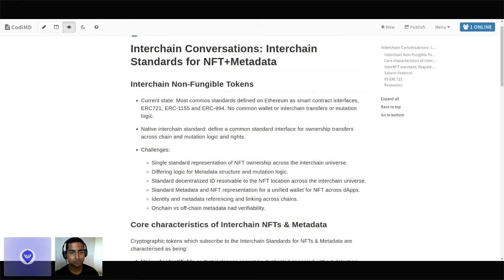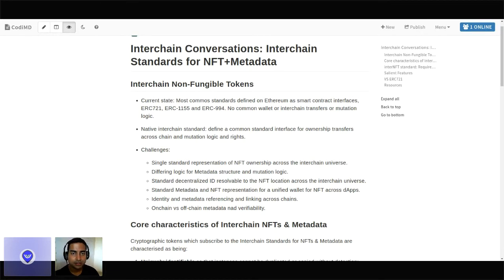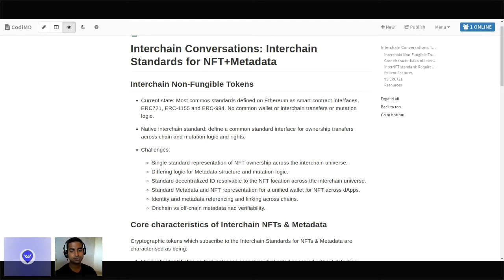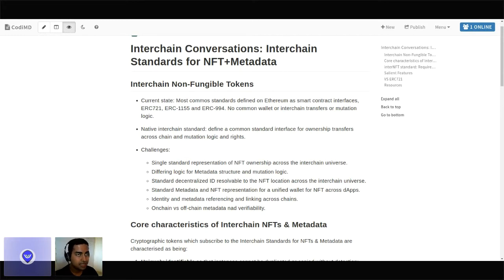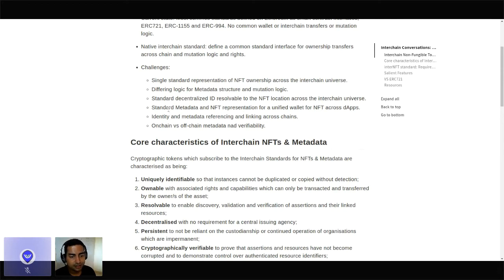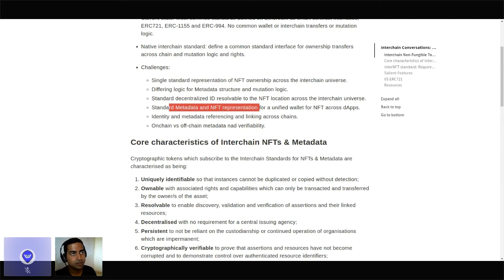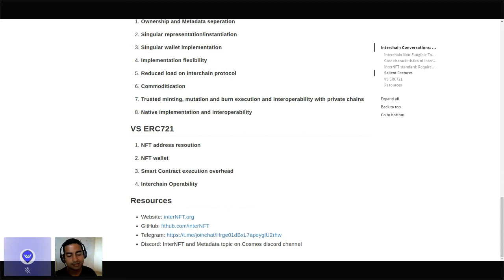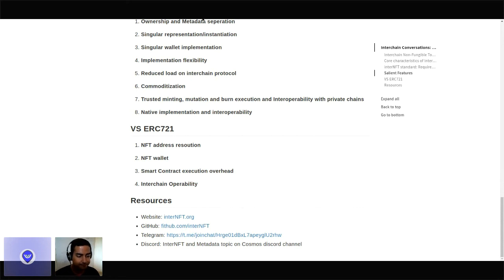Interchain Conversations II - Interchain standards for NFTs+Metadata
Joe Andrieu, President, Legendary Requirements & Deepanshu Tripathi, CTO at Persistence One